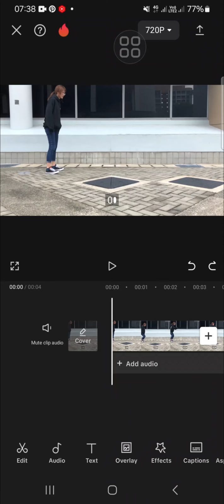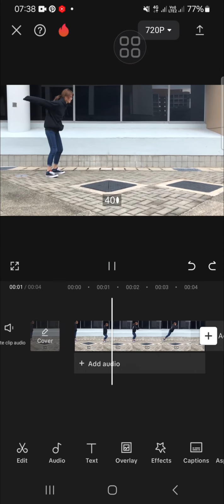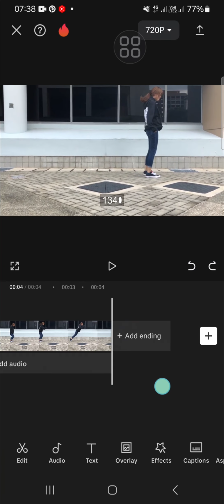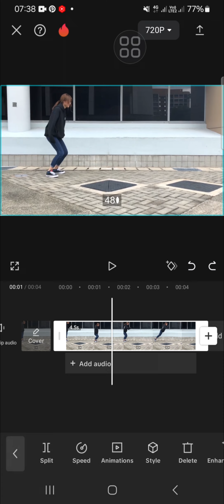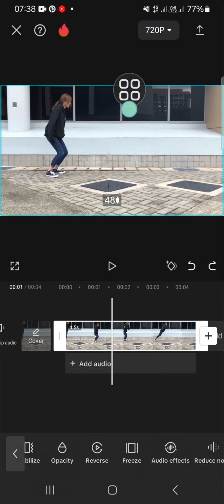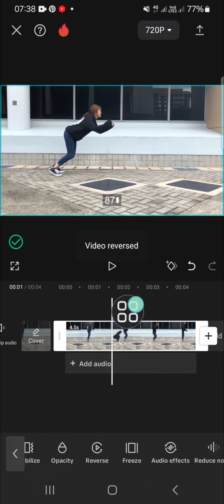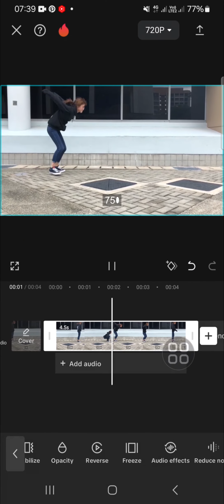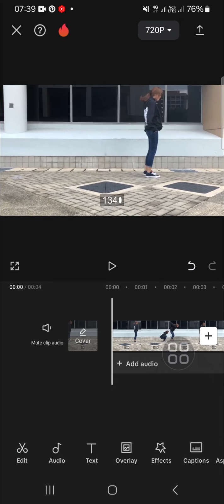✅ TUTORIAL: How to Reverse a Video in Capcut [2024] Easy Tutorial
Discover the magic of reverse videos with CapCut!  In this tutorial, we'll guide you through the simple steps to reverse a video using CapCut in 2024. Whether you're looking to add an intriguing twist to your content, create mesmerizing visual effects, or just explore new creative possibilities, this easy-to-follow guide will help you master the art of video reversal in no time.